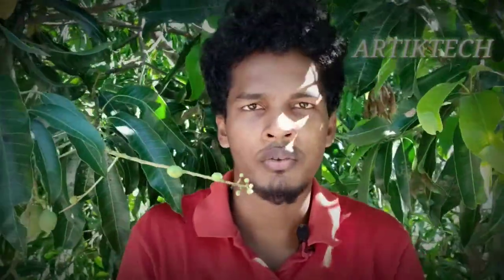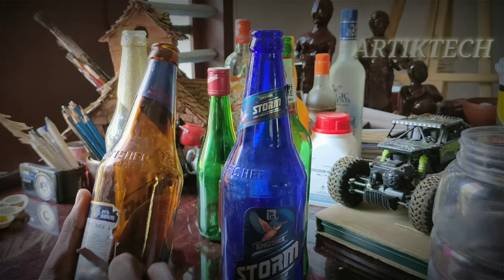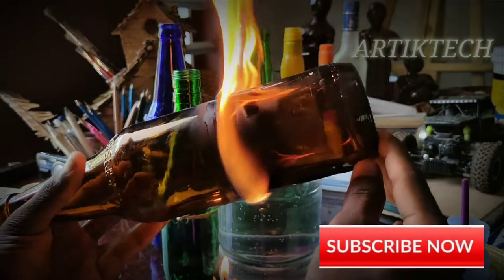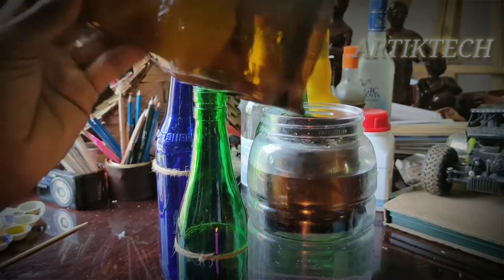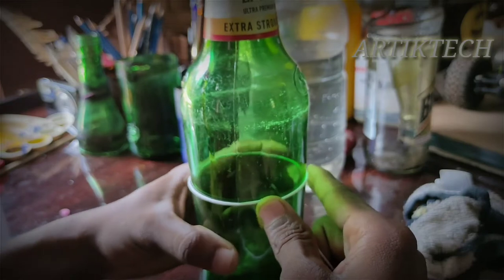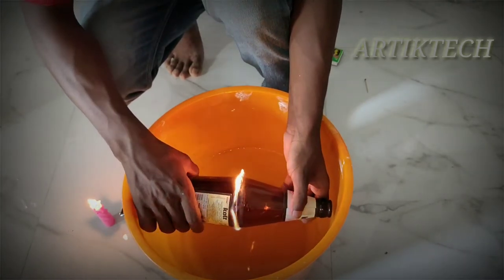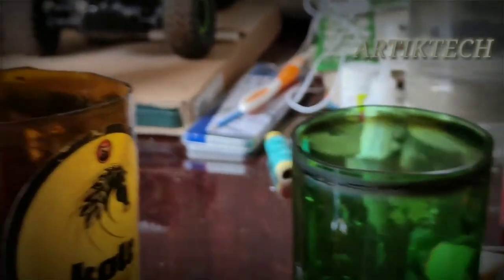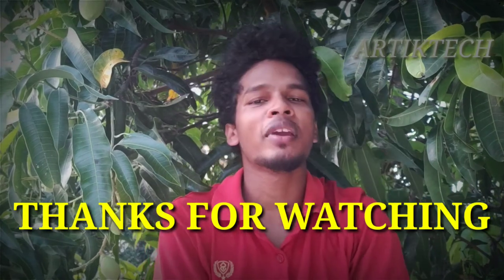How to cut beer bottle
lockdown day 9, in this video iam showing you a simple and eazy way to cut glass bottles.. here iam using beer bottles for this experiment.. i had some beer bottles in the top of my home.yeaterday evening i just saw it again and decided to do a video by using those beer bottles.. thats why this has done..guys you should take care of your hands and fingers from the shrp edges of the beer bottle after cutting... children are not preffered to do this at home alone.. pls pls pls take care... and watch this video till the end and do the correct method to get maximum result.. hope you guys will enjoy and do this experiment at home... so keeep watching and dont forget to subscribe.. and give likes and comments... its me Vysakh and you are watching ARTIKTECH